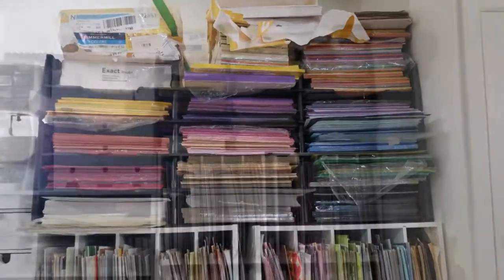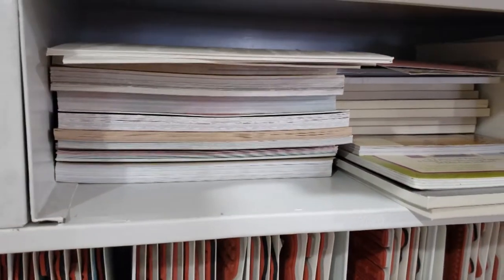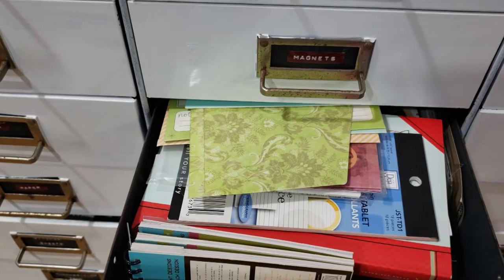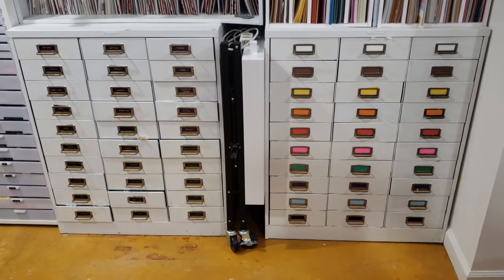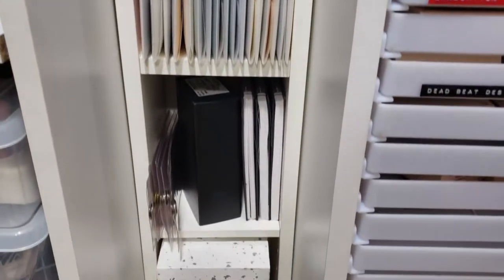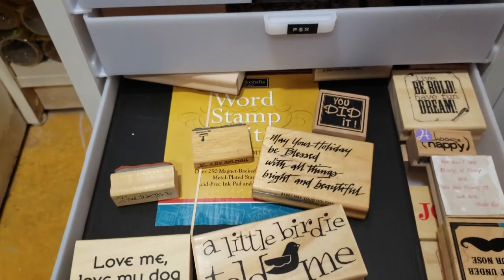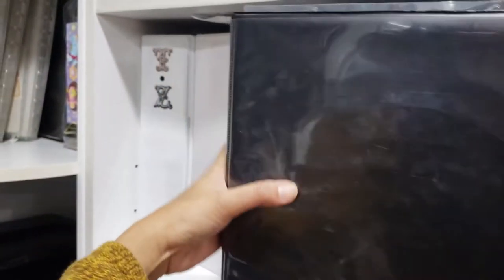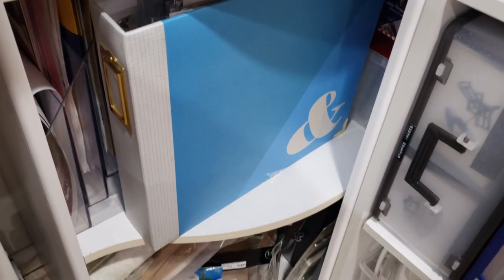Premiere: Craft Space Tour Part 2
Tinker Planet's first feature is a detailed tour of my craft space.  Part 2 is about how to store different kinds of stamps, embellishments and craft supplies, and a bonus mobile craft desk.  for more craft projects and storage ideas.